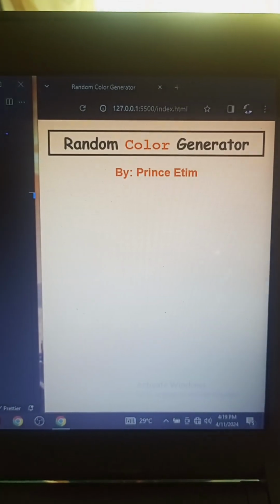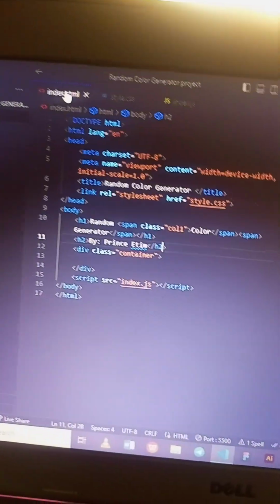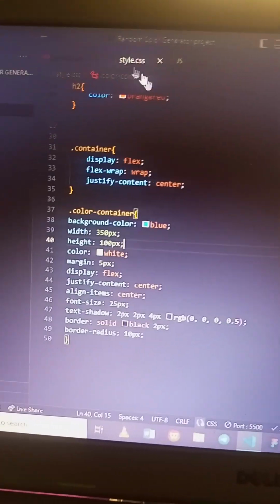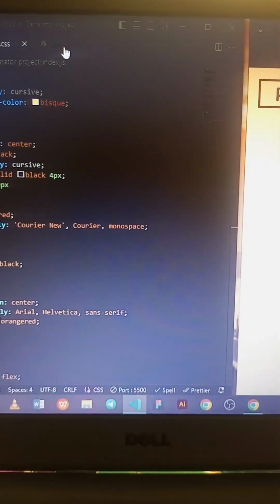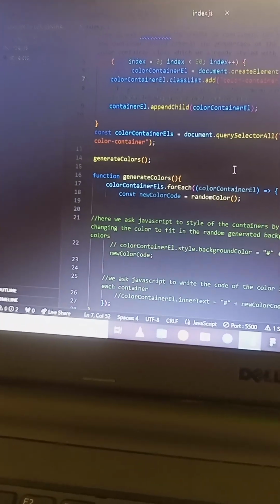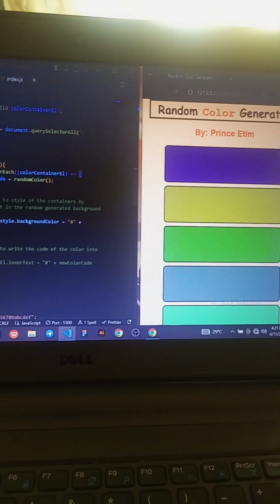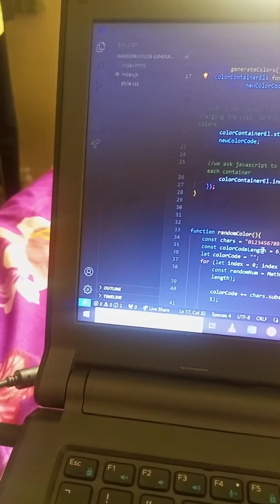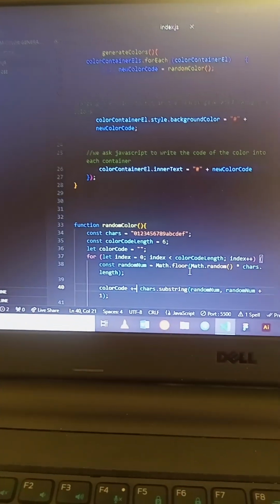April 11, 2024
Radon color code generator